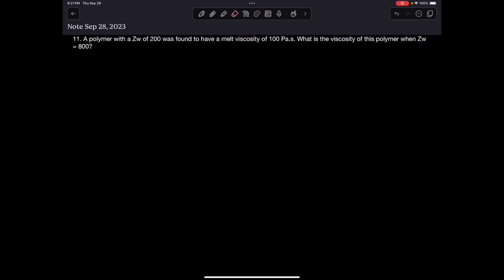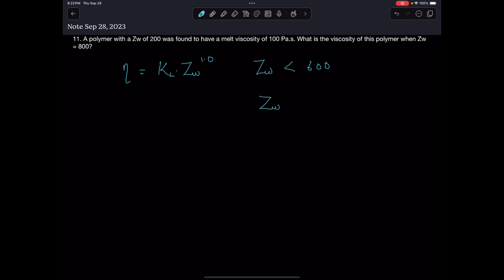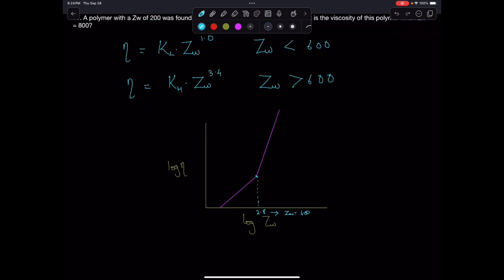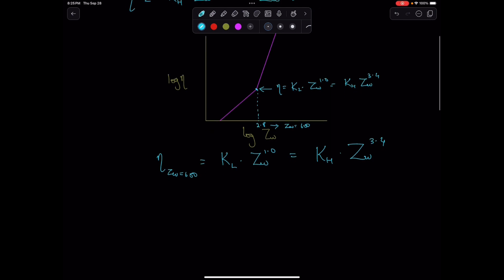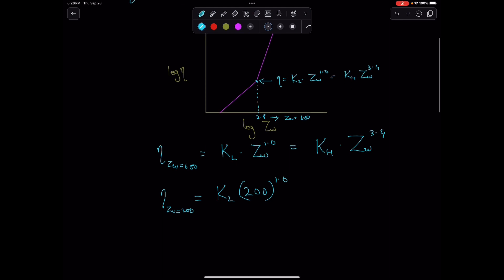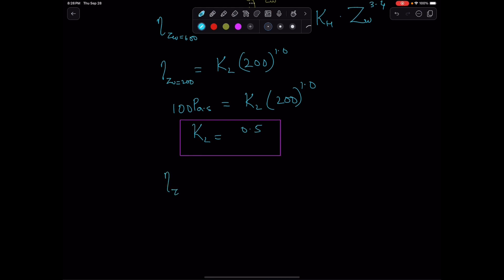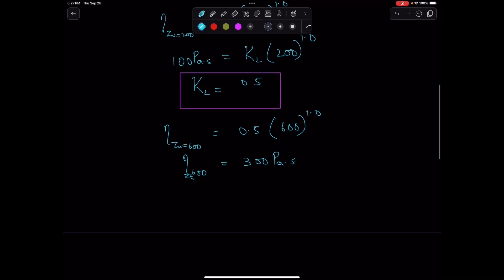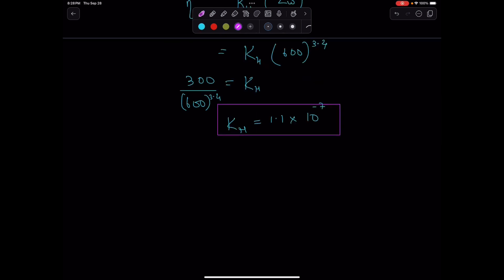Solution to Problem 11 Chapter 10 Introduction to Physical Polymer Science - Sperling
A polymer of Zw of 200 was found to have a melt viscosity of q00 Pa.s. What is the viscosity of this polymer when Zw = 800?